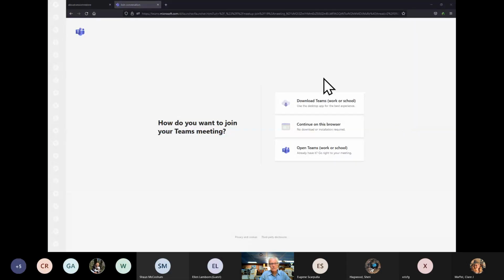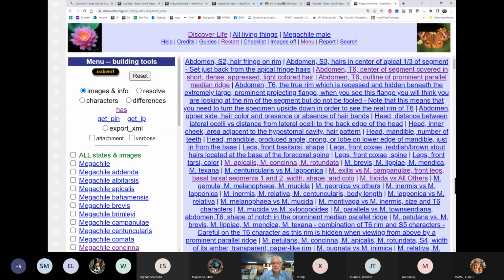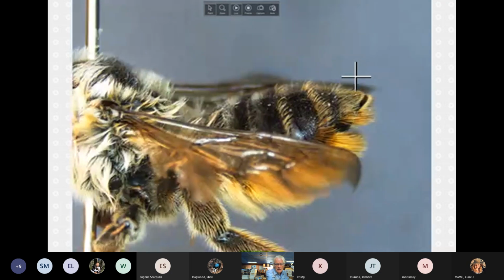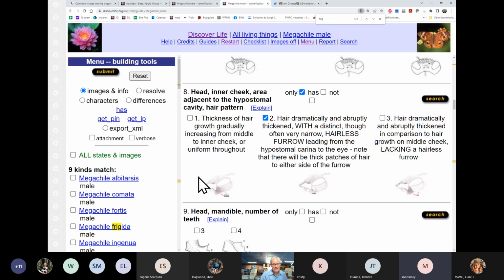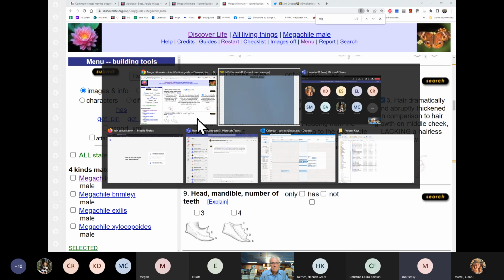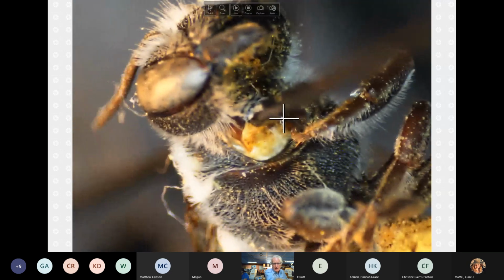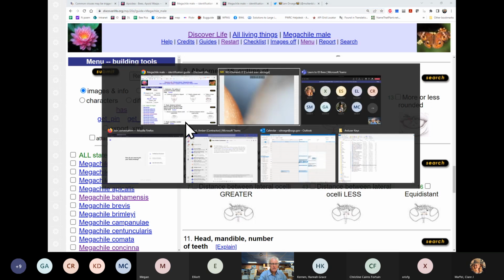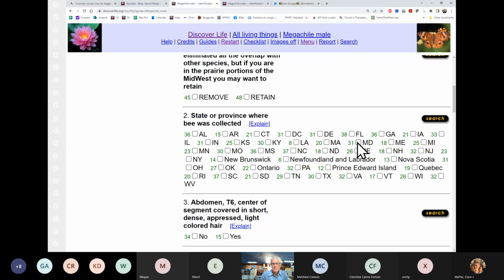Bee Class Episode 56: Male Megachile species (Part 1)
These sessions are fluid and interactive Bee Identification workshops led by Sam Droege and Clare Maffei out of the Bee Lab. This is not a certified class. We will use mainly bees of the United States, predominately Eastern specimens, but the skills and jargon covered should apply abroad as well. During the workshop, we screen share what is under the microscope, but since we cannot simultaneously cast the microscope & the Discover Life screen, you will probably want to have your own copy of the Discover Life key up to follow along. Guest experts make frequent cameos. Recorded on August 10, 2022.

Thumbnail Photo: Megachile albitarsis, F